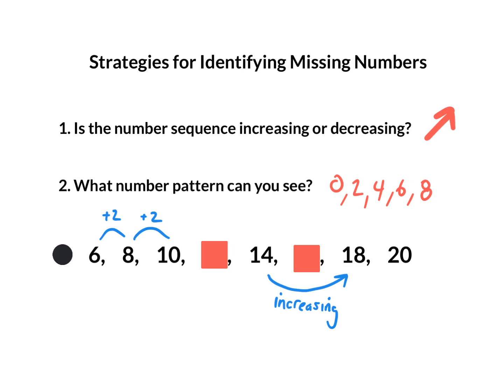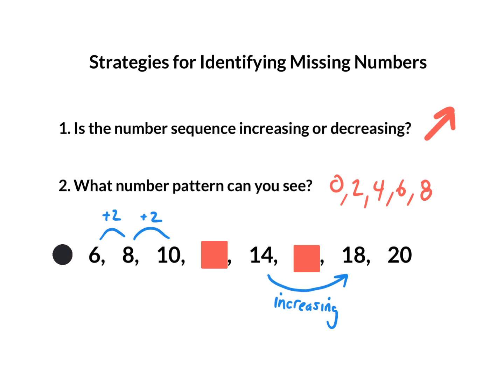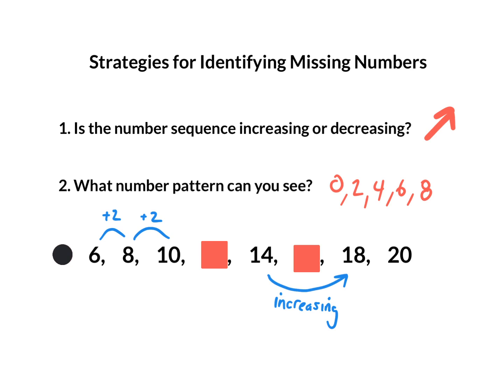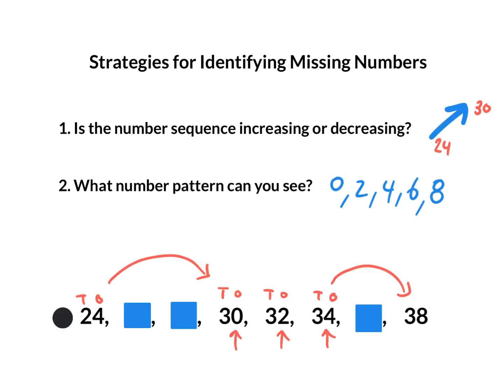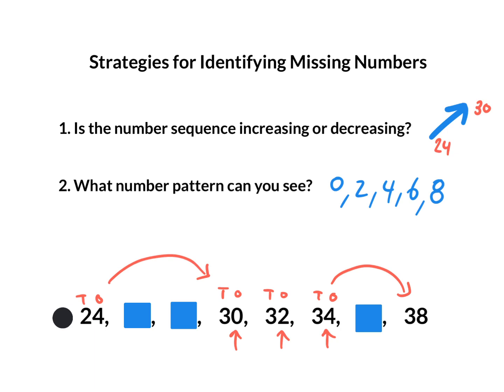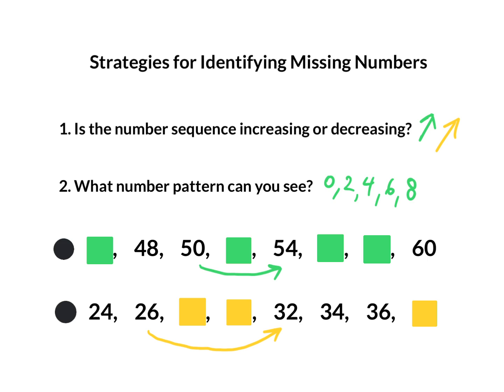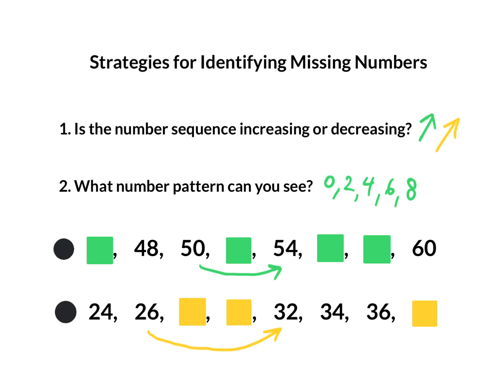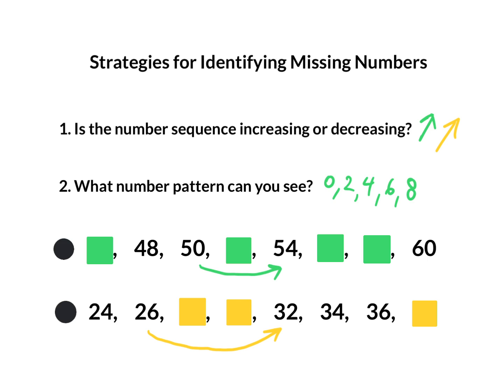Finding Missing Numbers | Number Strategies Part 1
Explore strategies for identifying missing numbers. In Part 1, use known number facts and relationships to reason about an unknown value.